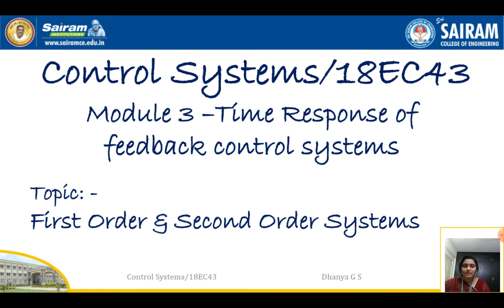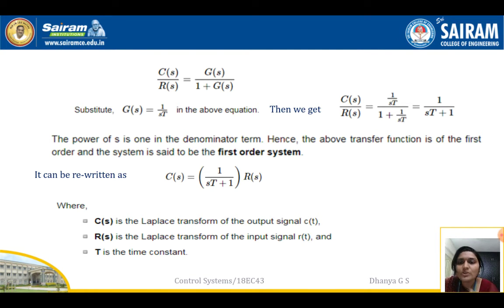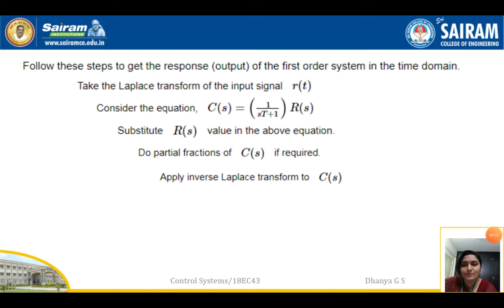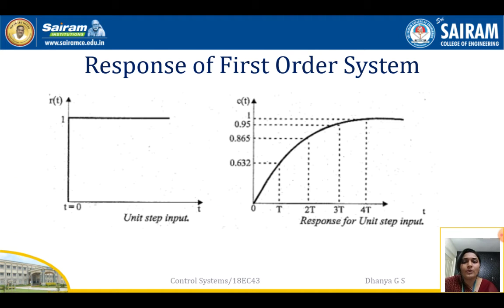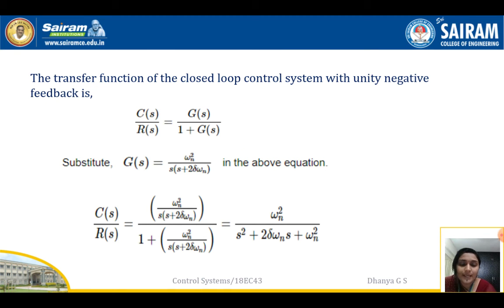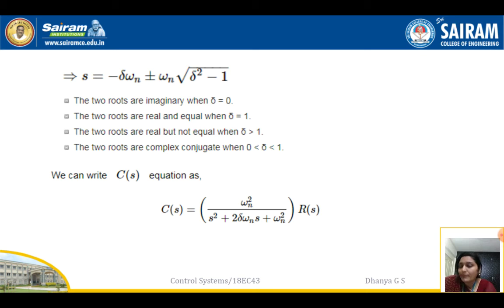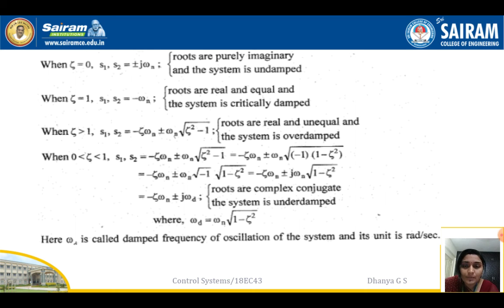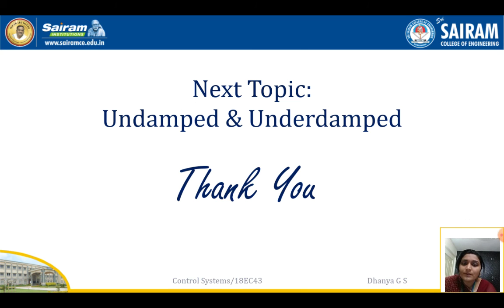Lecture video_18EC43_Module 3_First & Second Order Systems_Dhanya G S